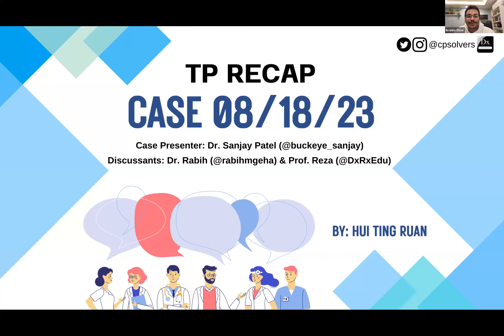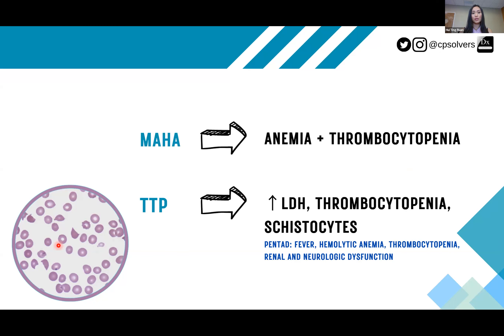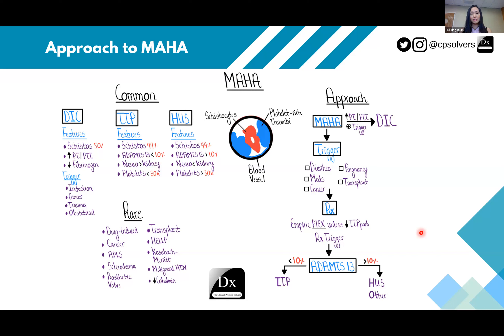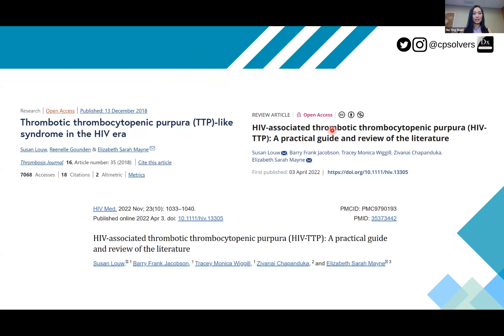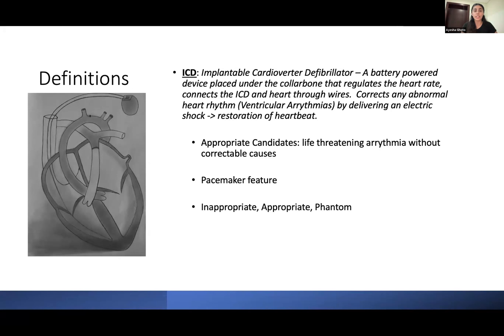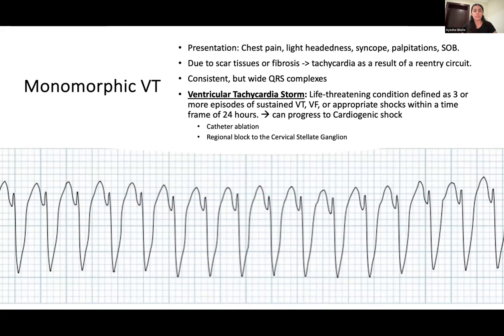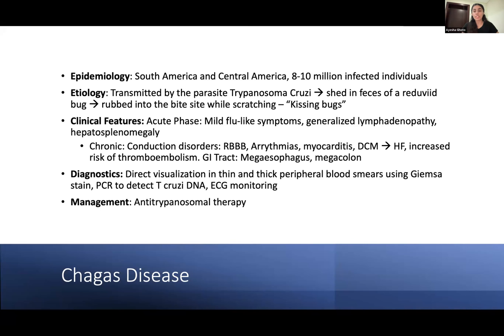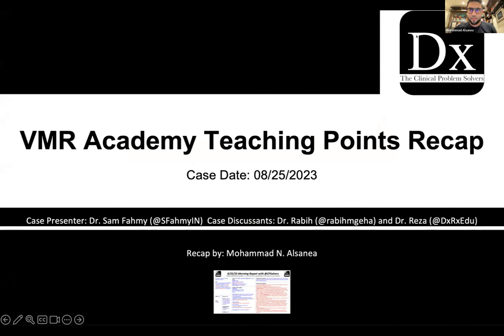September 5, 2023 Teaching Points Recap VMR